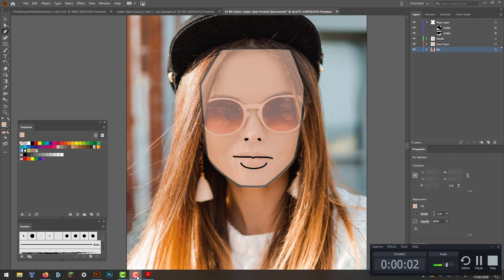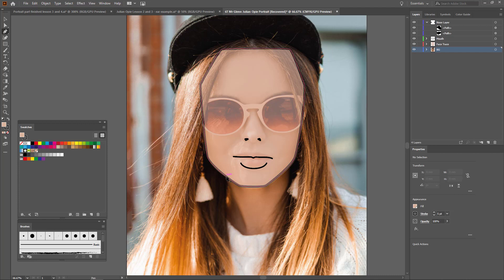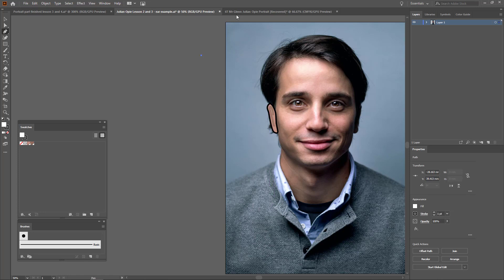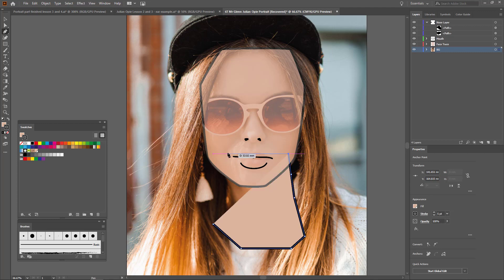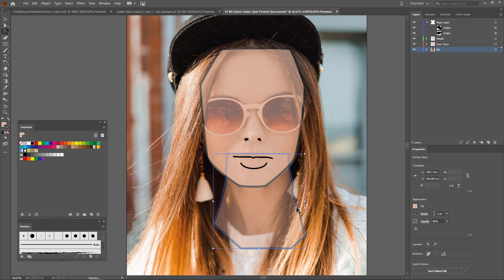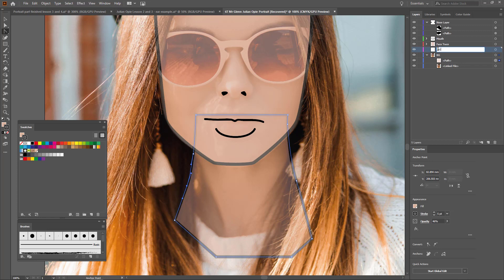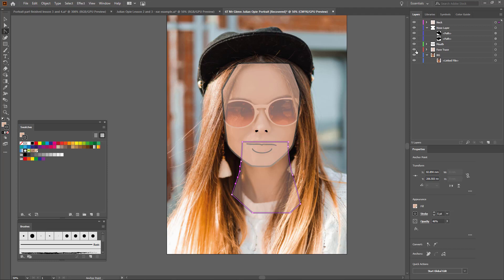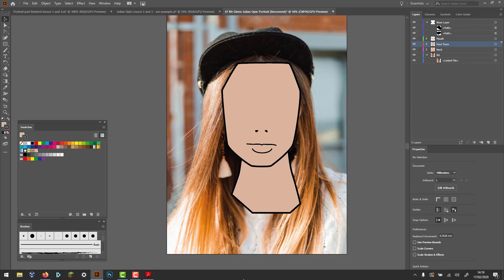Adobe Illustrator - drawing the neck [Julian Opie]